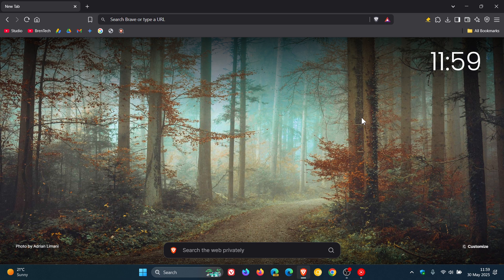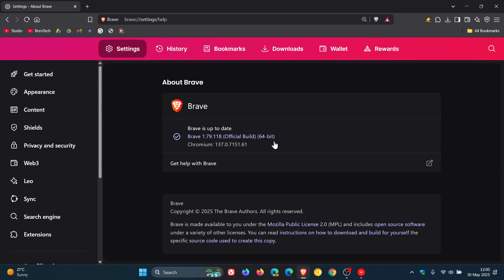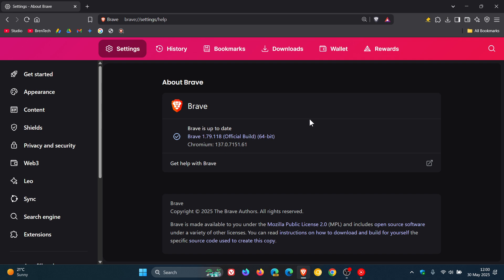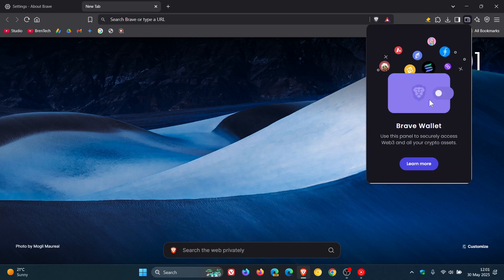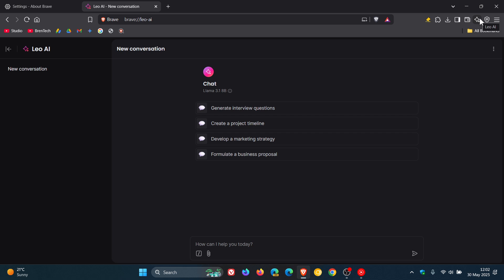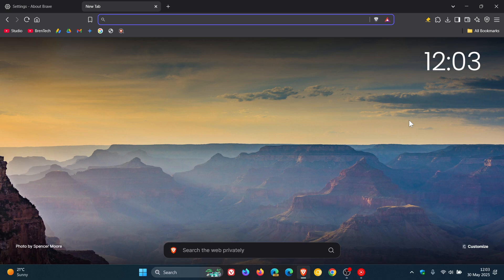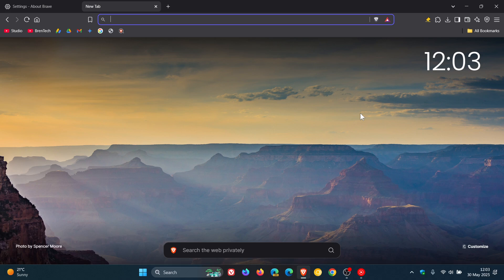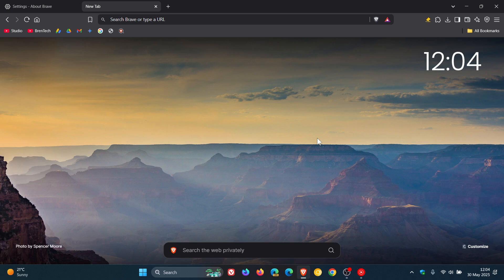What's New in Brave Browser 1.79 With Chrome 137?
This latest release includes Web3 fixes, Brave Leo improvements, improves the formatting of version information, updates the UI for Progressive Web Apps, updates the download button icon, includes bug fixes and more. The browser has also received an update to Chromium version 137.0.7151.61 that includes 11 security fixes.